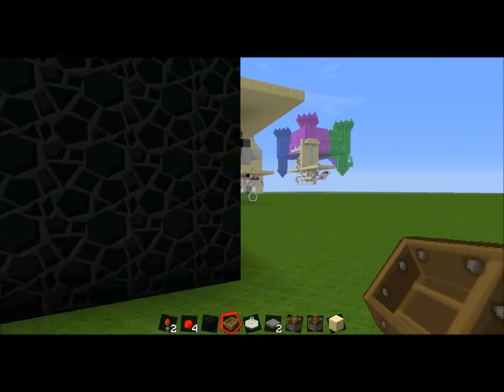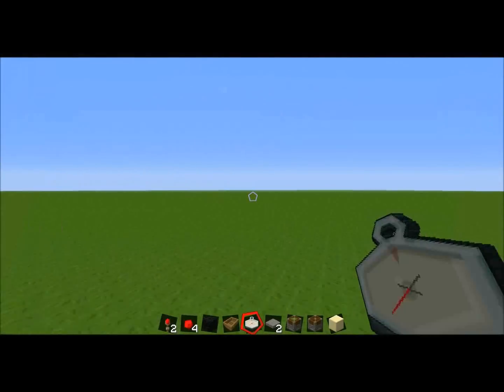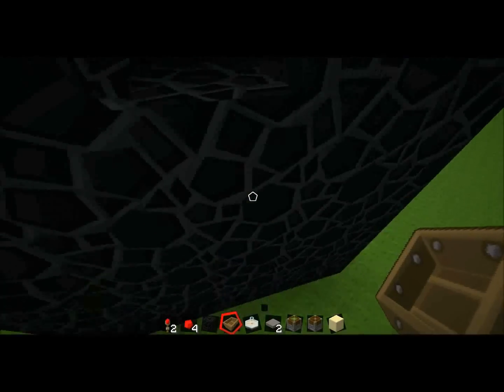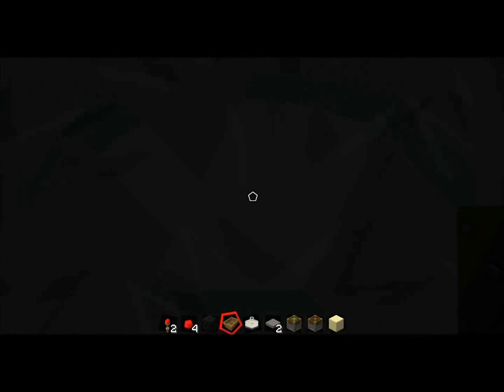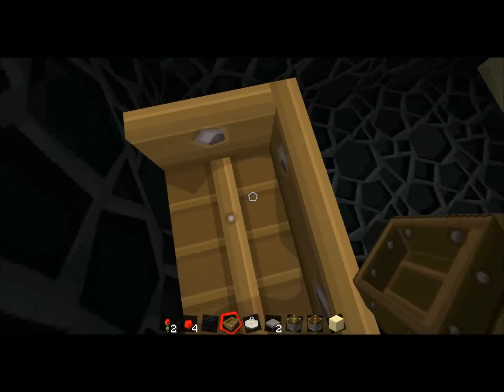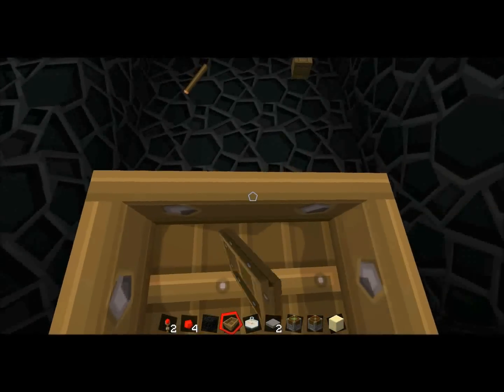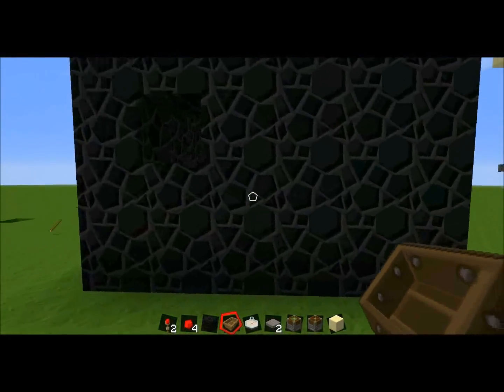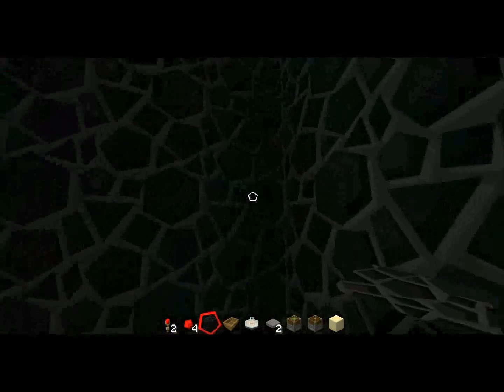Minecraft - Go through any 1 block thick wall even bedrock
This video is showing you how to bug through any 1 thick wall using a boat.